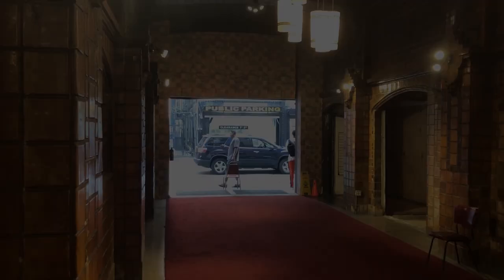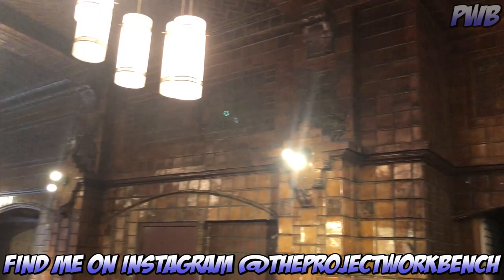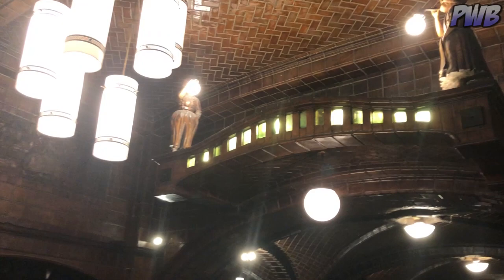Dutch Chocolate Shop Tour - Downtown Los Angeles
After years of wishing and hoping to one day get to see the inside of this building, fortune smiled on me and I got my way! I spent about 20 minutes inside, soaking up as many details as I could, shooting video and taking stills. It was a really great experience and I am so happy to have had the chance to experience this hidden Los Angeles gem.

Here are some links to some articles about the site, and some great pictures from its hey day.

It's for sale if you want it!

I mentioned an episode of Castle in the video. Here's a great blog post about it with some screen grabs: